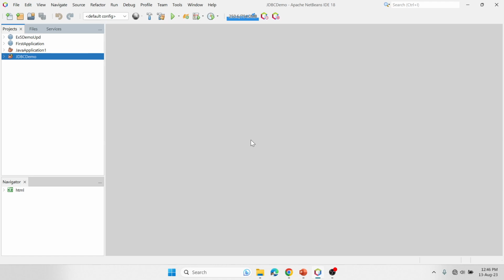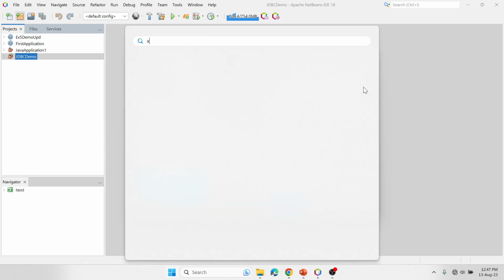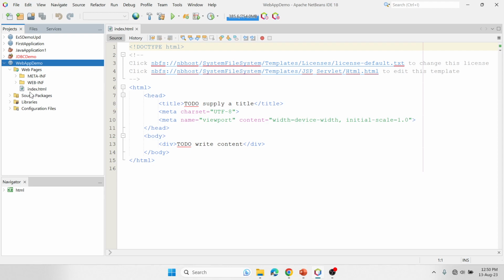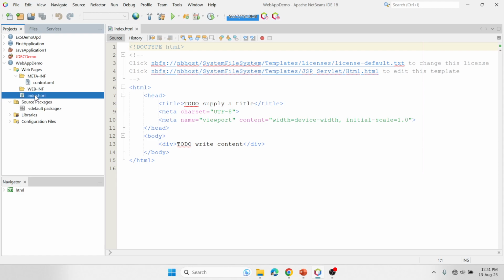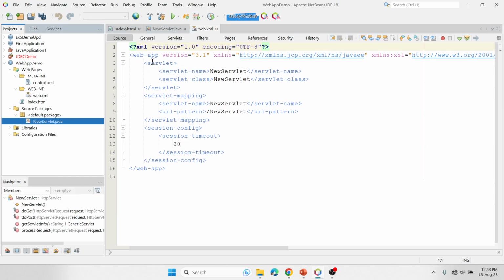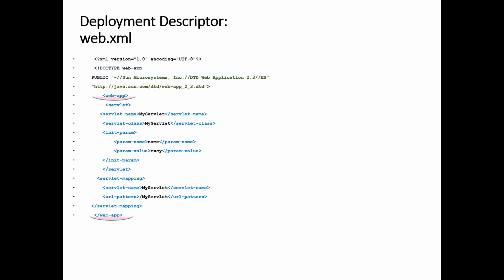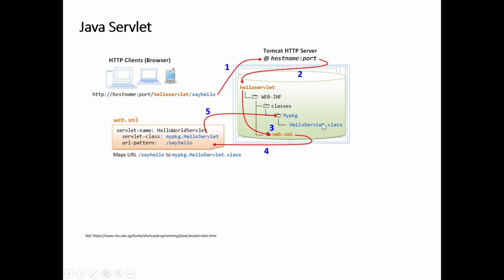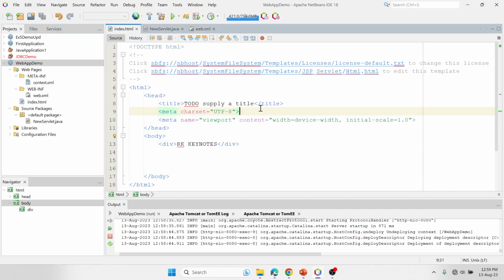#01 (From Scratch) Tomcat Server Configuration for Java Web Application | Folder Hierarchy | web.xml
How to start with Java Web Application?
How to configure Tomcat Server for java web application?
How to use tomcat from Xampp folder?

Regards,
Ravikumar Natarajan